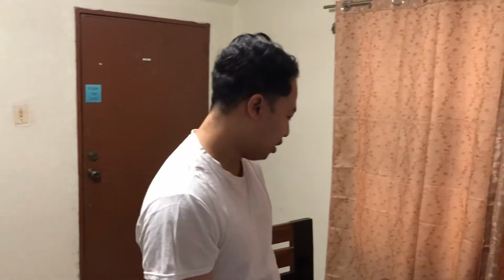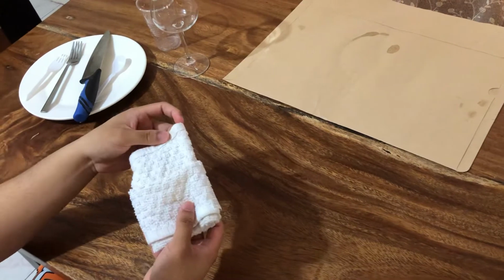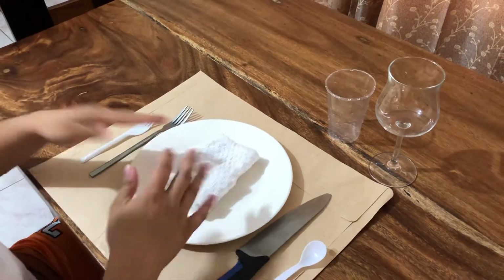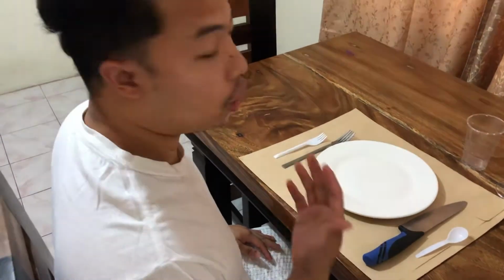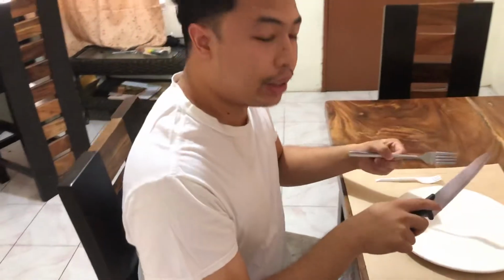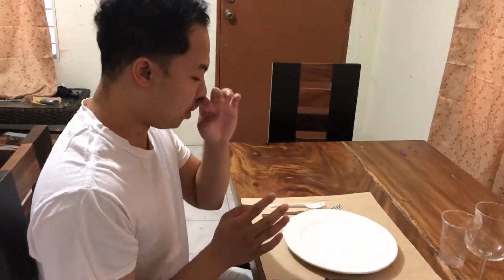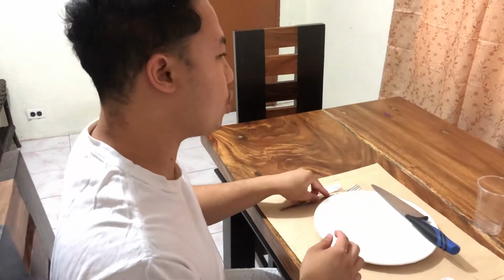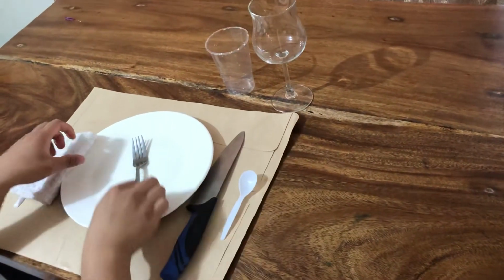Table Manners and Informal Table Setting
Teaching how to properly set up your table and to act when your at the dinner table.